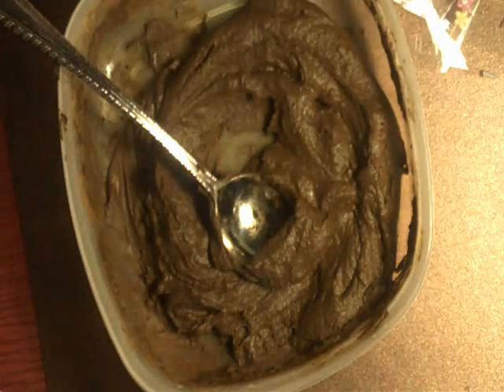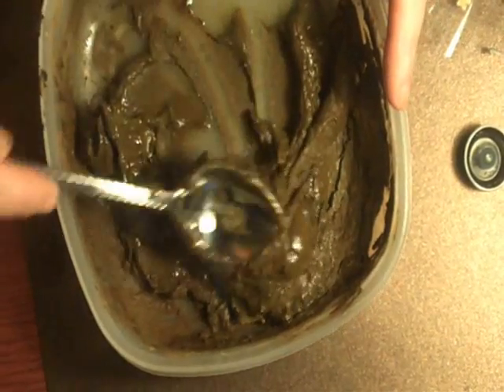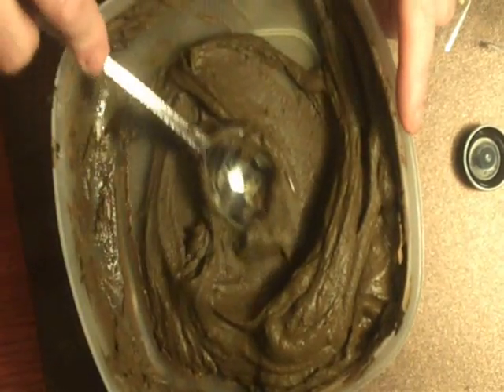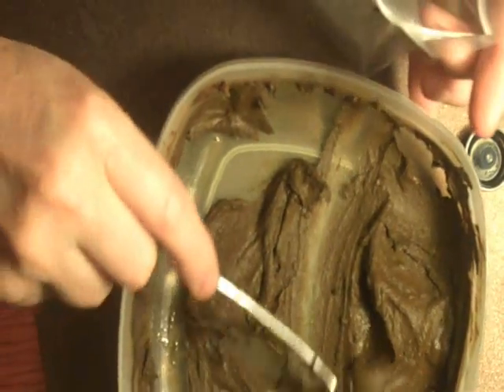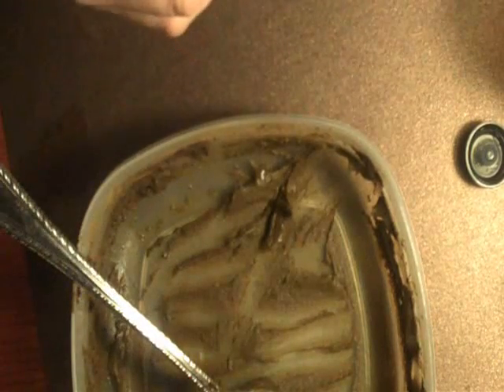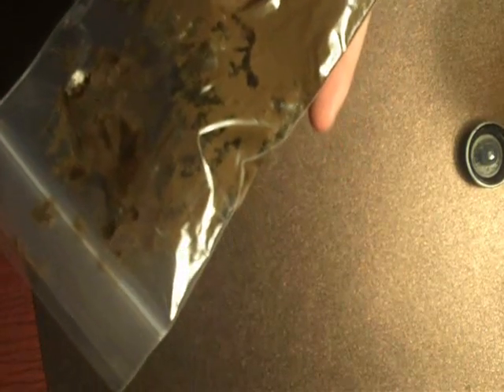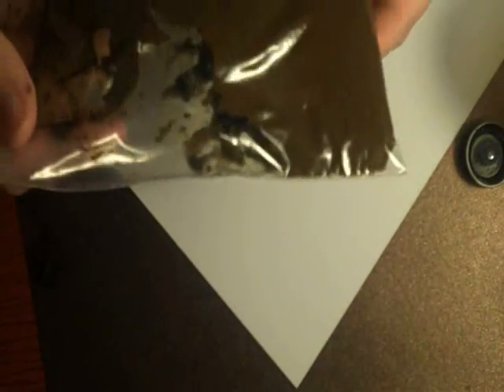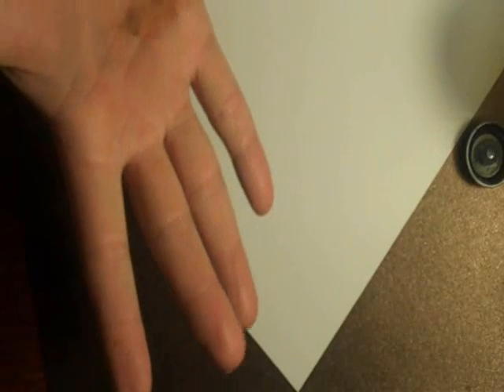Final Step, Part 3 of "How-to" make Perfect Henna Paste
Continued from Part 2 of my Recipe